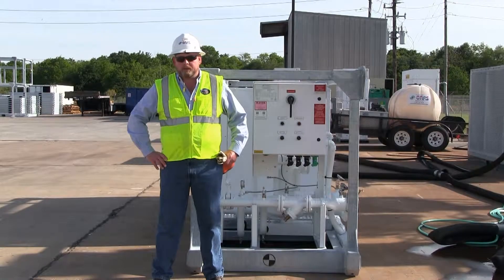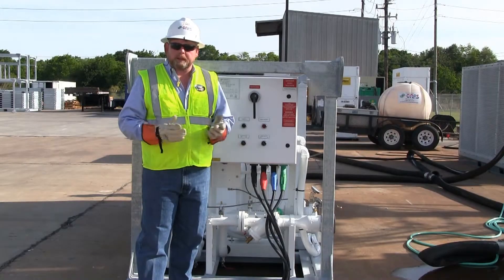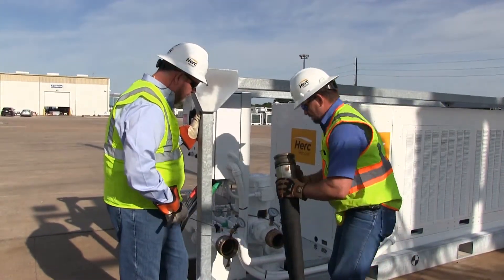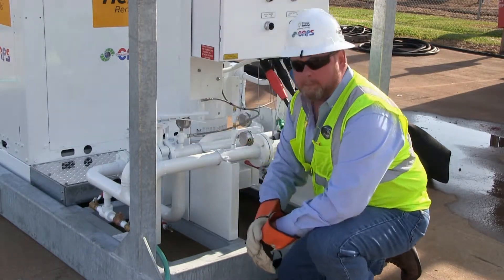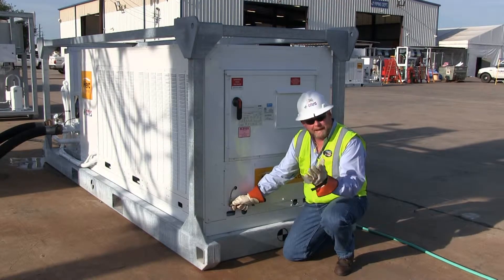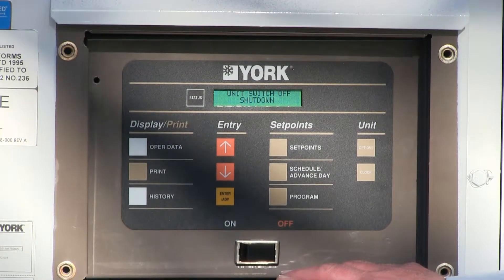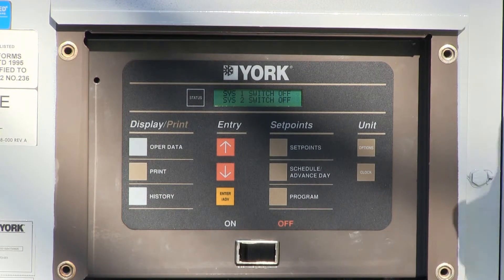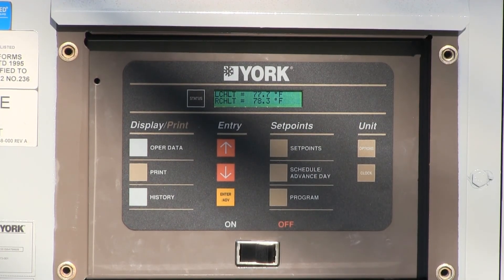30 Ton Industrial Air Cooled Chiller with Integrated Pump Package & Lifting/Stacking Frame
Custom Air Products & Services, Inc. (CAPS) is your global business solution for ALL HVAC Needs. CAPS is a full-service HVAC company that specializes in the design, construction, installation, modification, and servicing of industrial and commercial air conditioning equipment. CAPS values its customers and is committed to providing custom design and quality workmanship at competitive prices for a wide range of industries.